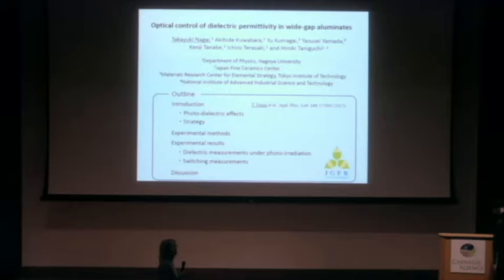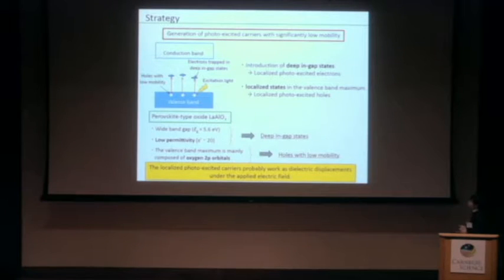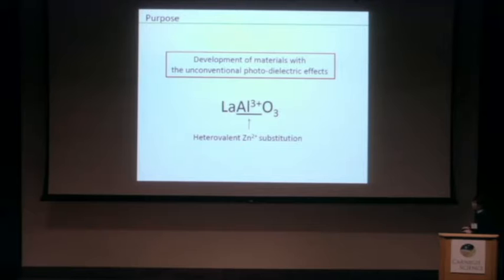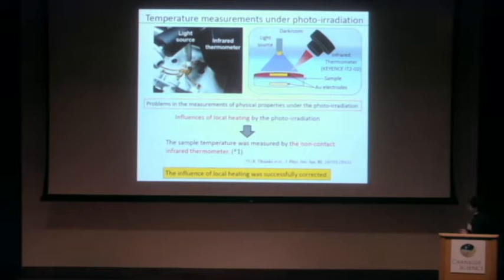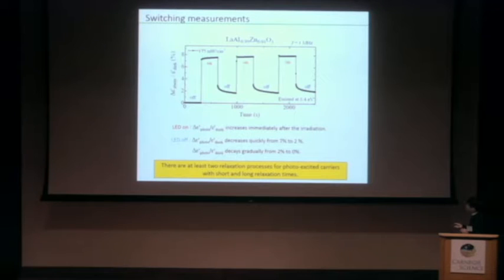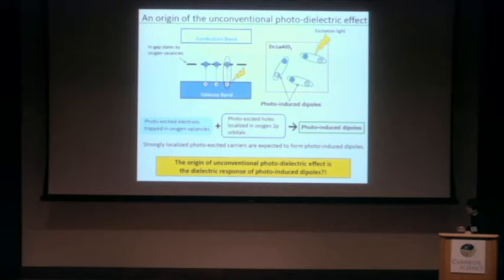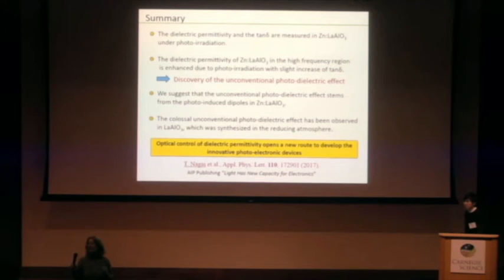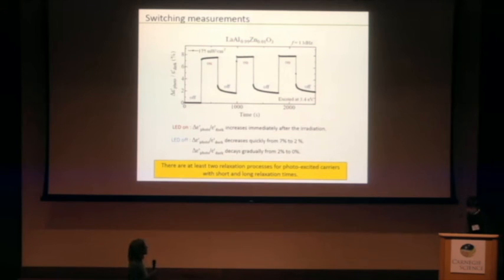Ferro2018.1.29.18.16 50 T Nagai